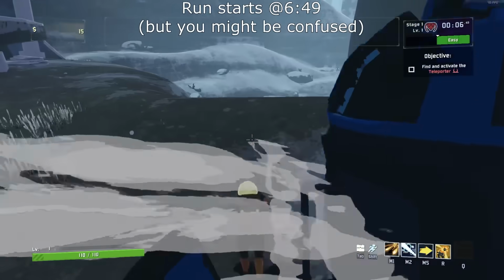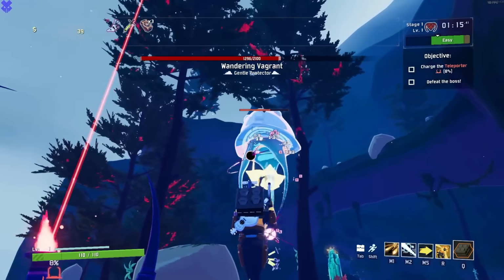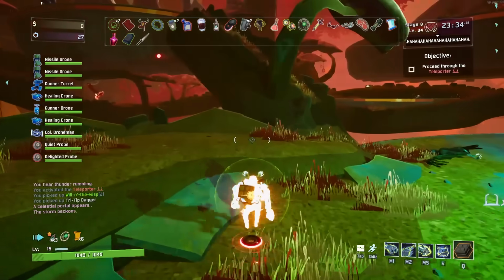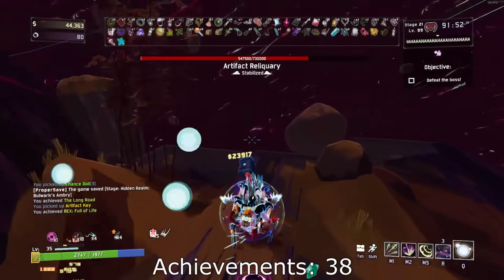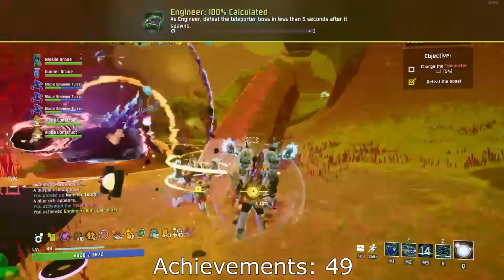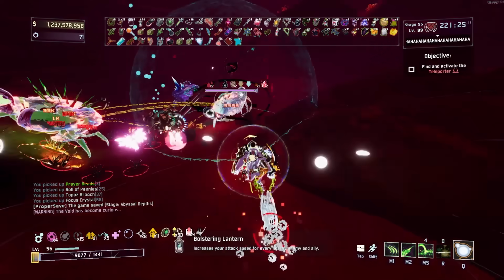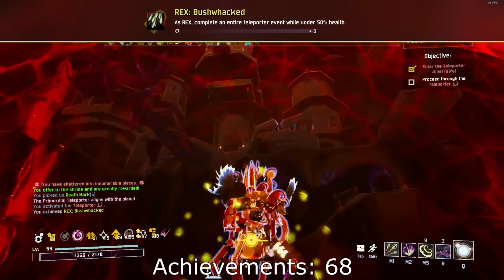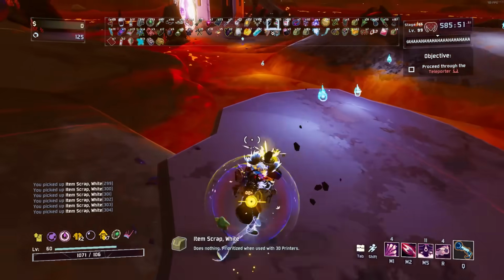Can you get every Achievement in a Single Run? (Risk of Rain 2)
We had this challenge idea like 3 years ago, and we finally did it. This took so long so I hope you liked it.

All art is done by me (BounceBot)

Hornet - Hollow Knight OST
New Donk City - Mario Odyssey
Nico's Theme - DMC 5
Prologue 1 - DBZ Kakarot OST
Prisoners Awakening - Dead Cells
Bramble Blast - Super Smash bros Brawl
Tension - Persona 5 Tactia
Knock you Down! - Deltarune
Gangplank Galleon - SSBU
Outset Island - Legend of Zelda Wind Waker HD
Studiopolis Act 1 - Sonic Mania
Wicked Plan - Persona 5
Break the Targets (Melee) - SSBU
Dolphin Shoals - Mario Kart 8
Vordt of the Boreal Valley - Dark souls 3
Secret Course - Super Mario Sunshine
Strong Star Warrior - SSBU
Void - Terraria Calamity Mod
Ark - Persona 5
Lost Painting (Remix) - SSBU
Battle!! Torna - Xenoblade Chronicles 2
The Legendary Air Ride Machine - SSBU
Mirror Temple B Side - Celeste
Breath of the Wild Theme - SSBU
Firelink Shrine - Dark Souls
Victory! Joker (Persona 5) - SSBU

Chapters
00:00 Introduction
01:37 Rules
5:03 The Plan
6:49 Run Start
16:48 CRABS!
20:25 How To Break Metamorphosis
22:37 The Late Game
26:10 The Void Fields
27:02 The Later Game
39:54 The Laterer Game
44:44 The Moon